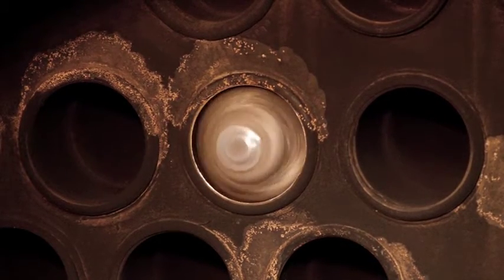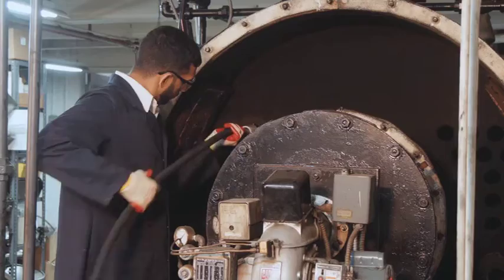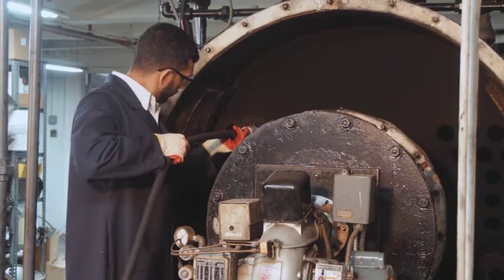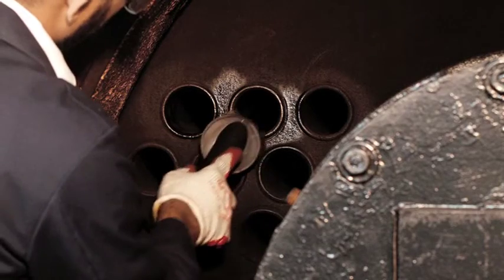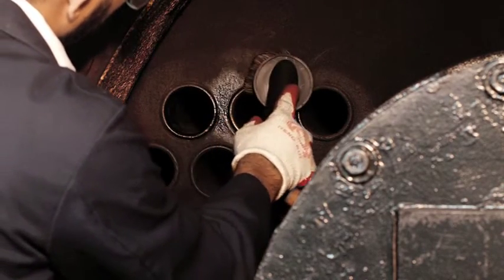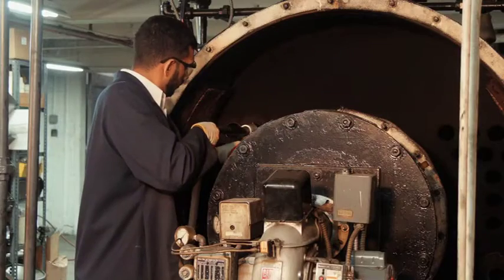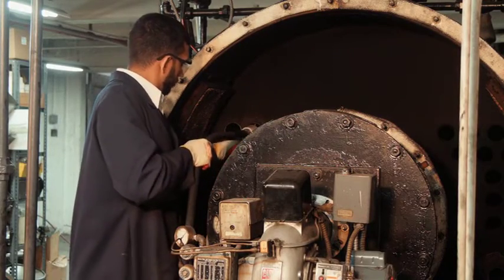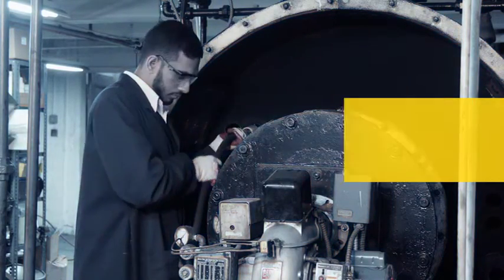How To Clean A Fire Tube Boiler In One Pass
Watch how the Wils-Away 1500 (WAW-1500) and the Wilson Expanding Brush  easily remove soot and scale deposits from fire tube boilers in one pass.